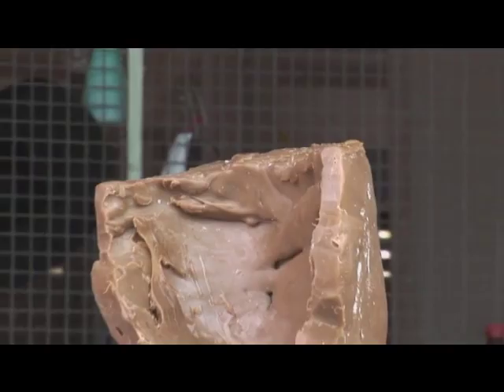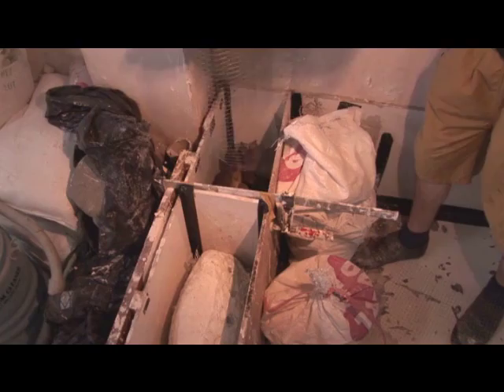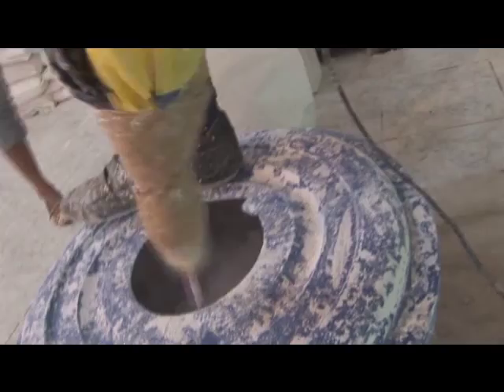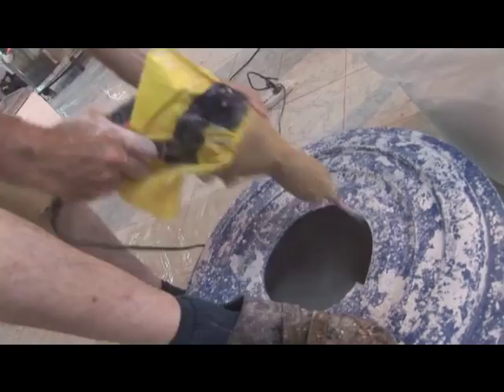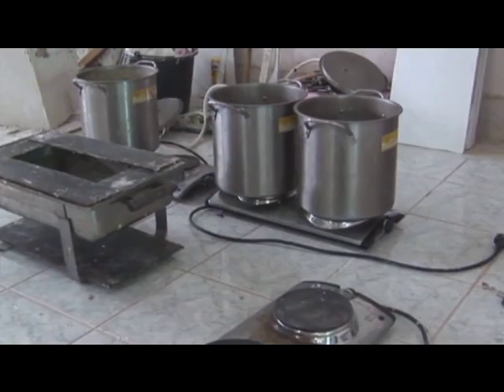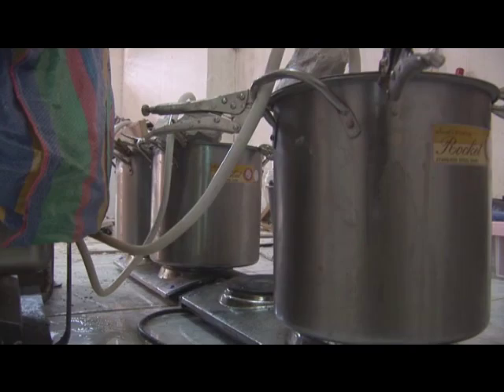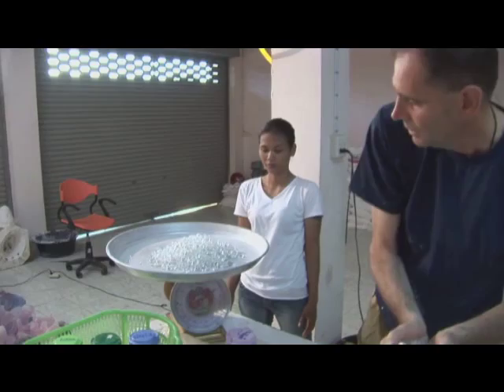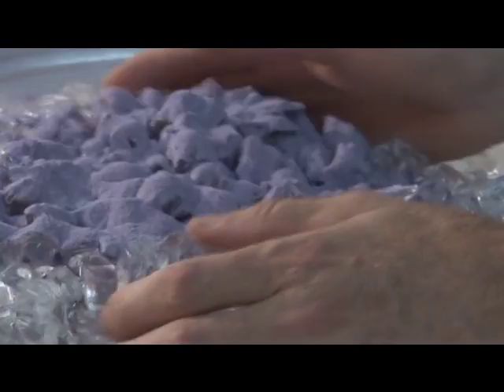Made in Chaiyaphum (Part 2)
With Richard Price, Supannee Snit, Chaisuda Snit, NongLuk Supadnamolee.

Credits:
Director: Tom Gerrits
Production: boen.tv
Photography: Richard Willebrands
Translation: Sermsee Boonsoot